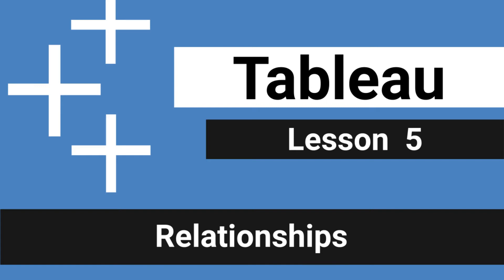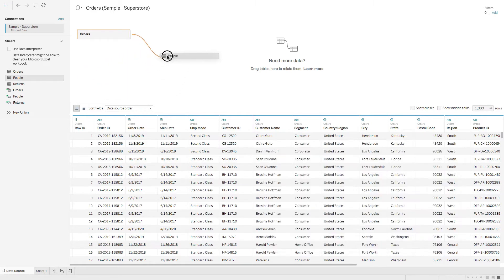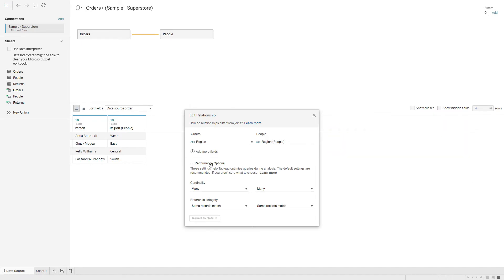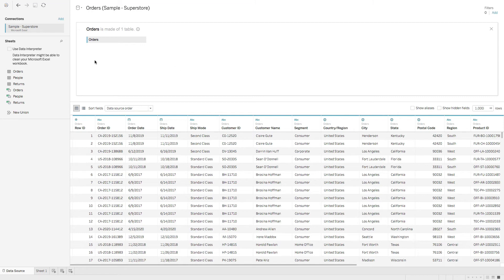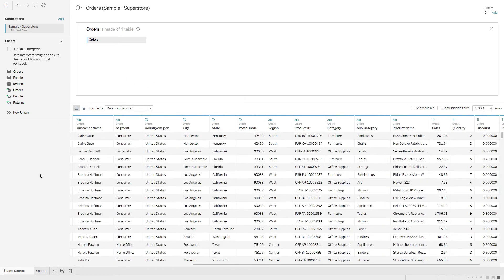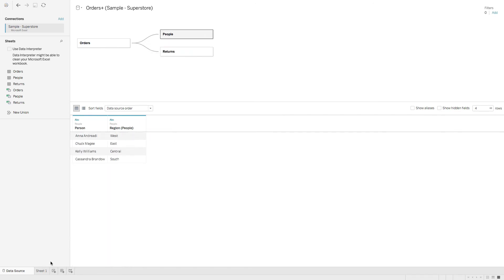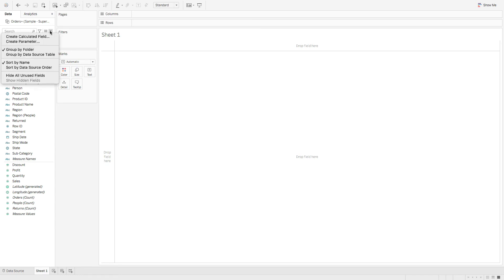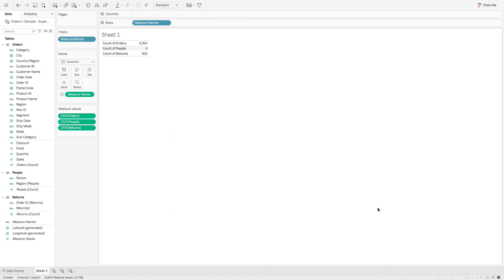Lesson 5 - Relationships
In this lesson, I go over Tableau's new Data Model and discuss Relationships.